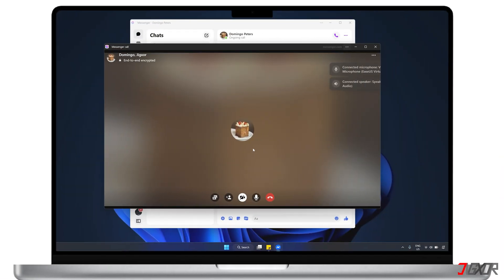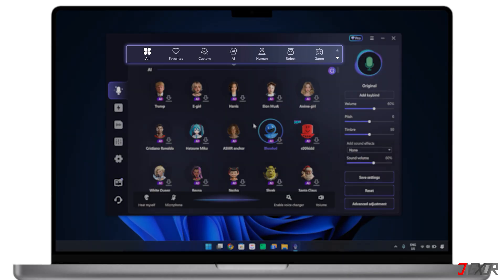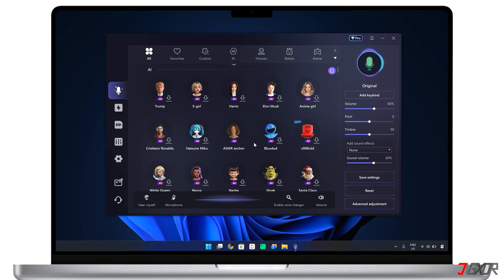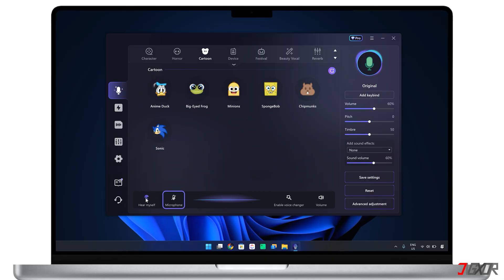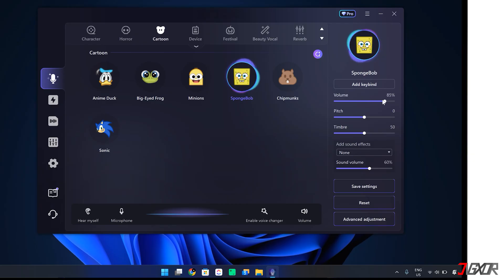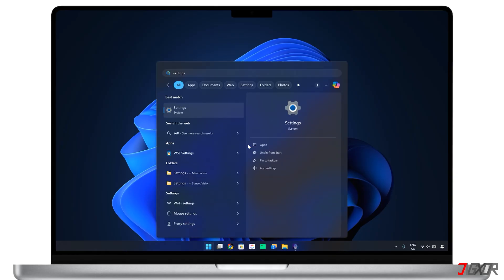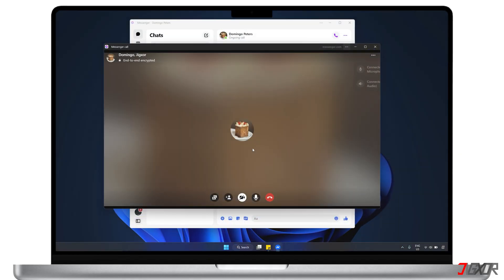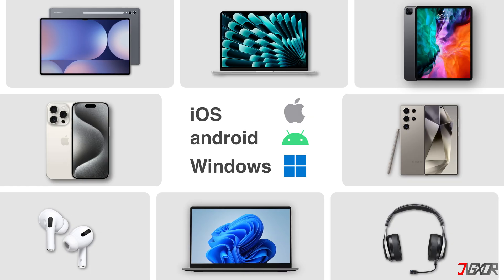How to Change Voice in Messenger Call! [AI Voice]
Do you want to transform your voice for Messenger calls? If you want to avoid using your natural voice or simply enjoy impersonating characters and celebrities, this video will recommend the best AI voice changer tool for real-time audio transformation on Messenger. Yours Jigxor

Most important links:
* | Download AI Voice Changer for Messenger

Video: 1347